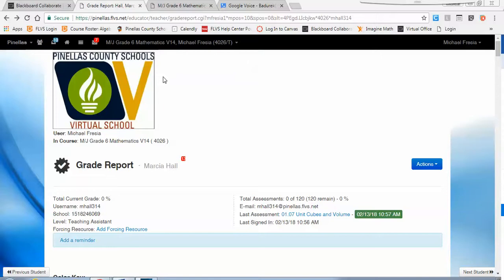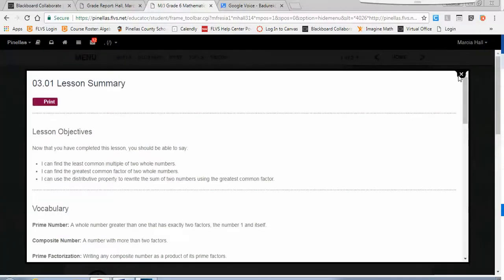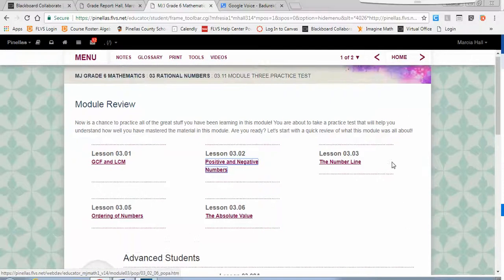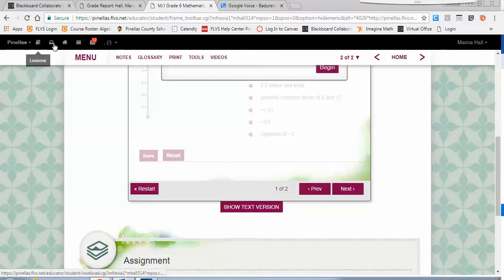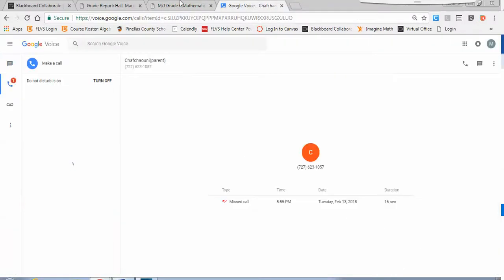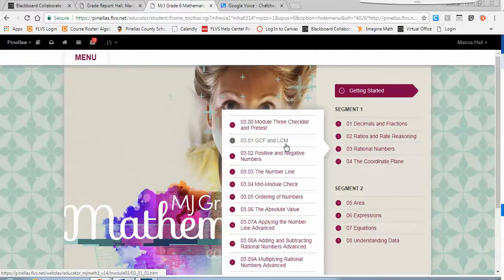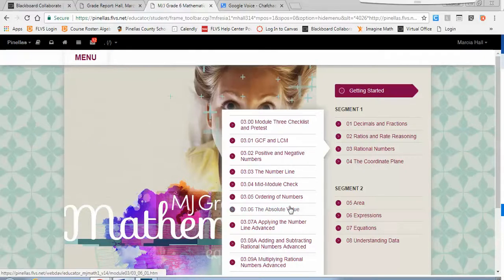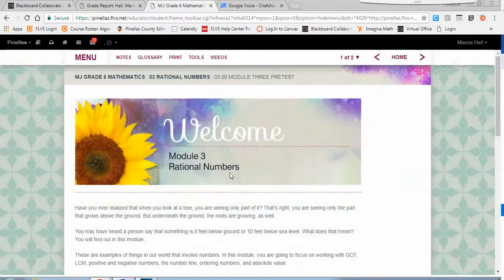Module 3 overview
Collab/ review test warning and shout out's